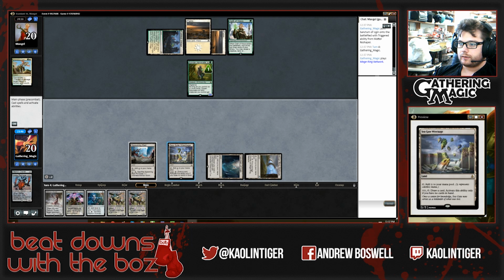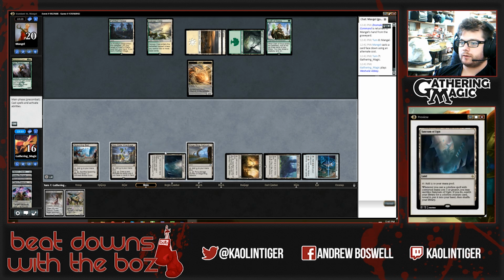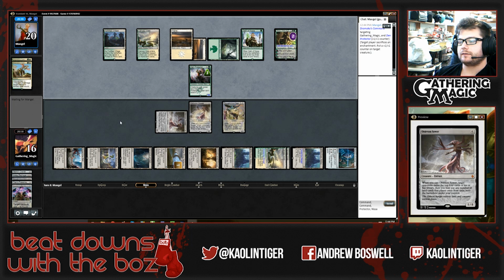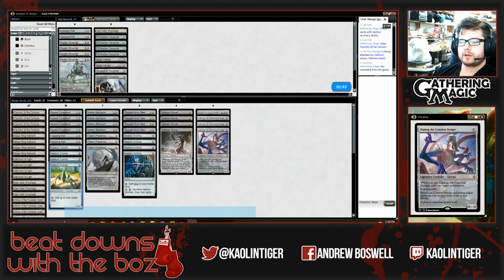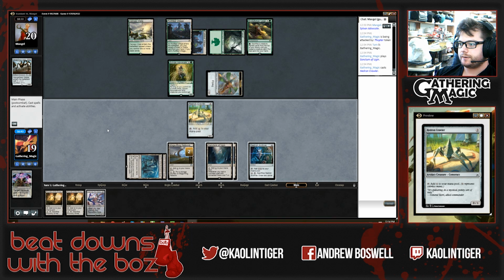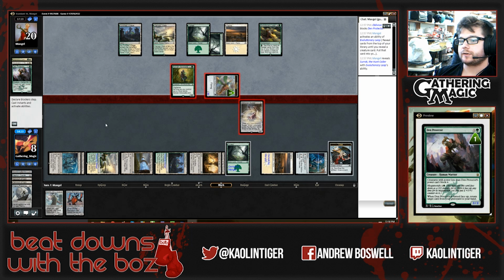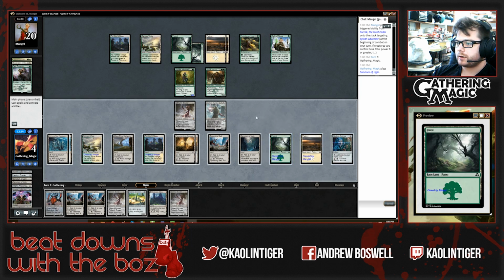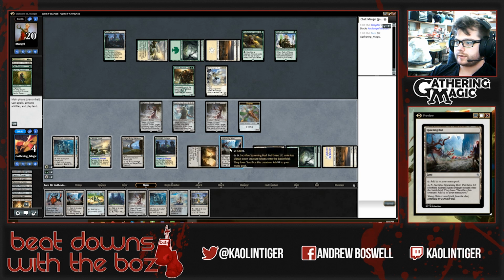MTG Standard: Eldrazi vs Green/White Tokens - Beat Downs with the Boz!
VIDEO LINKS

DECK LIST

Lands:
4 Foundry of the Consuls
4 Mage-Ring Network
4 Sanctum of Ugin
3 Sea Gate Wreckage
4 Shrine of the Forsaken Gods
4 Spawning Bed
4 Westvale Abbey

Creatures:
4 Hedron Crawler
1 Kozilek, the Great Distortion
4 Matter Reshaper
4 Oblivion Sower
4 Thought-Knot Seer
3 Ulamog, the Ceaseless Hunger

Other:
4 Spatial Contortion
3 Titan's Presence
2 Warping Wail
4 Hedron Archive

Sideboard:
2 Blight Herder
2 Gruesome Slaughter
4 Reality Smasher
1 Sea Gate Wreckage
4 Thraben Gargoyle
2 Warping Wail